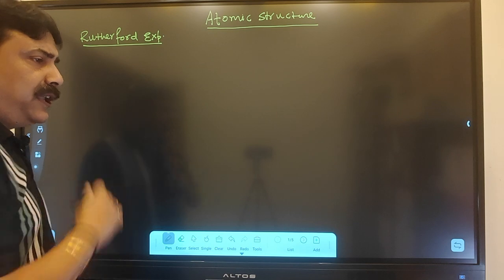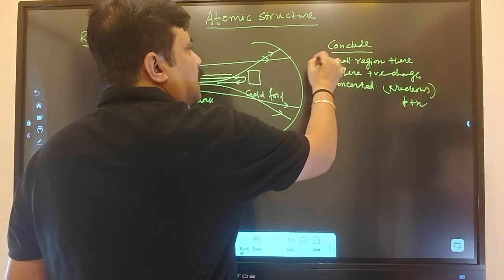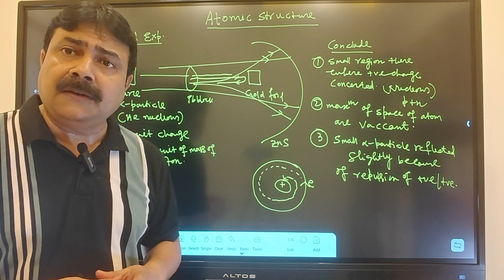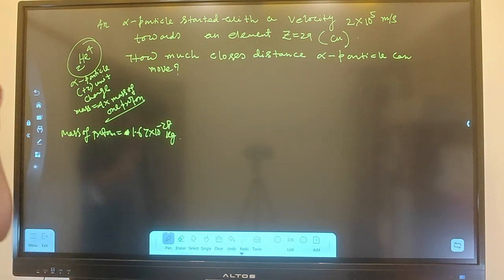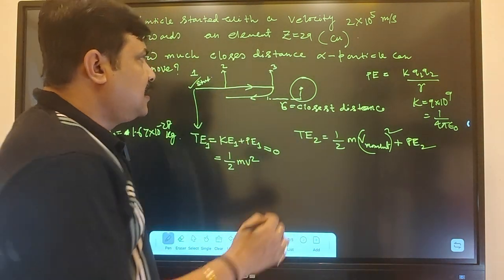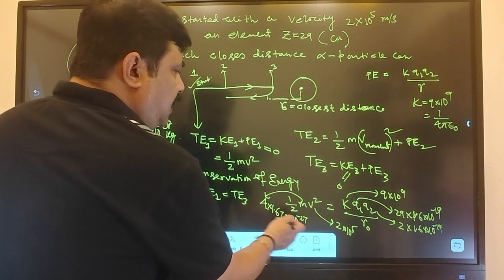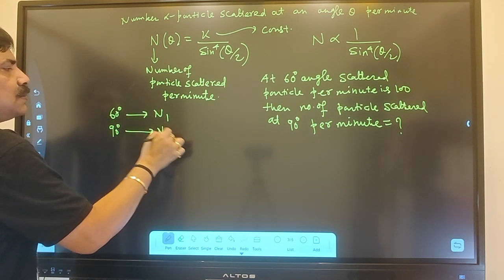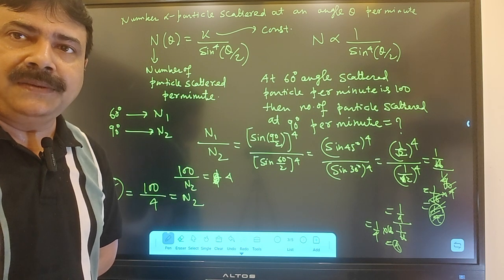Atomic Structure / Part 1/ Class 11th / Rutherford model Closest Distance approach/JEE Main and ADV.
It will give ultimate clarity on Rutherford model and Closest distance approach.